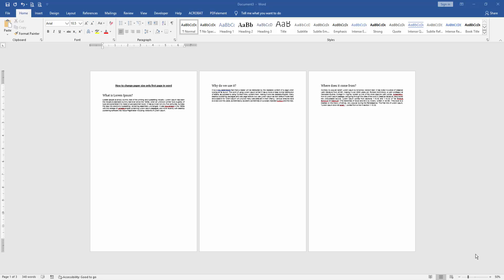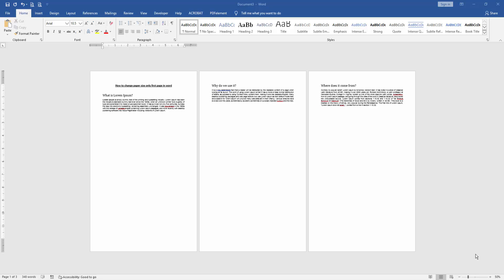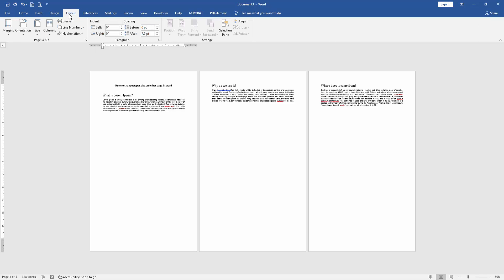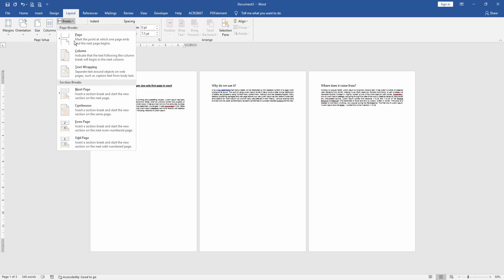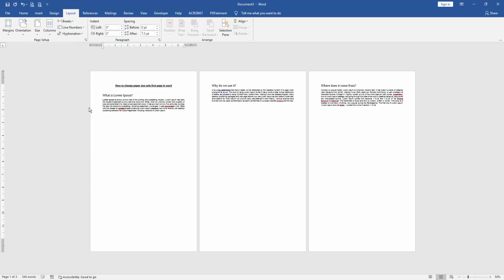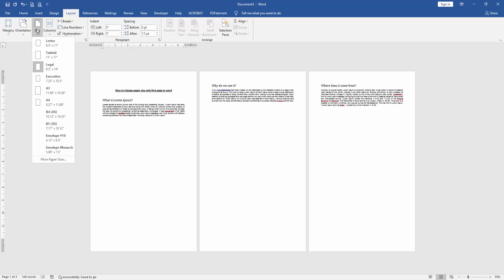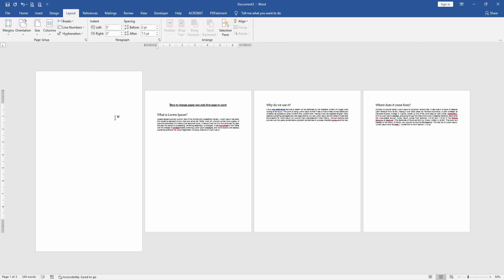How to change paper size only first page in word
Assalamu Walaikum,
In this video I will show you, How to change paper size only first page in word. Let's get started.